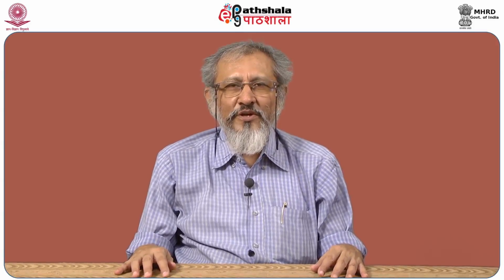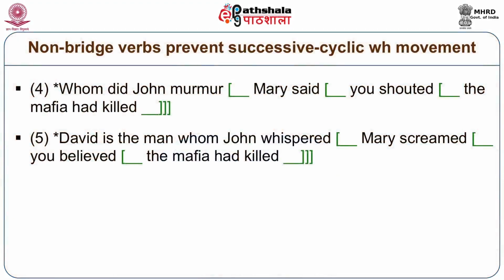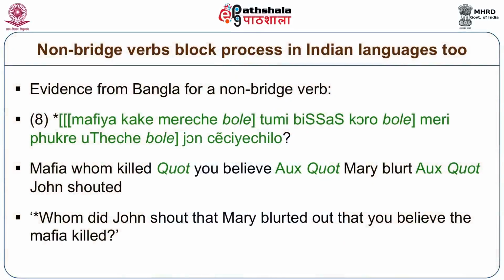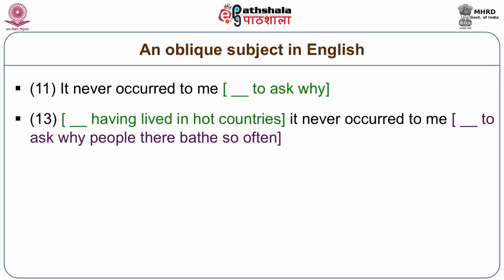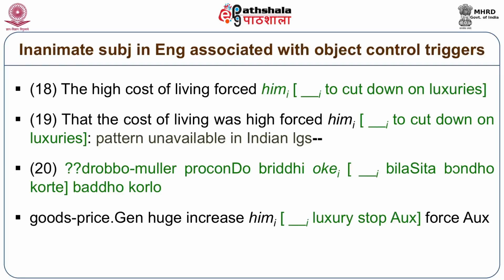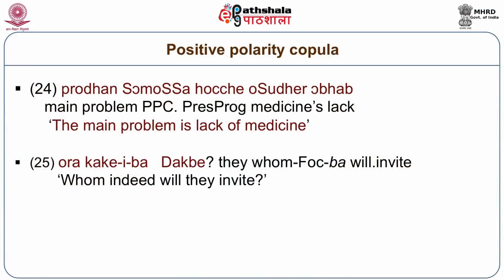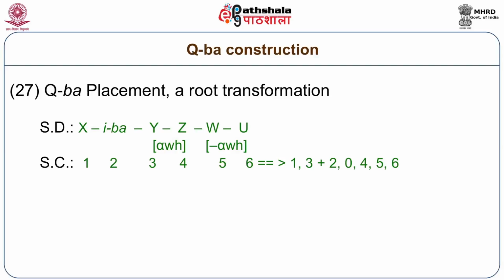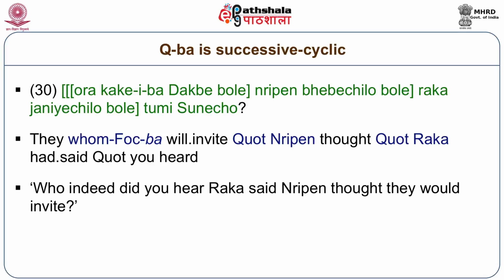EPG LIN P03 M25 Small